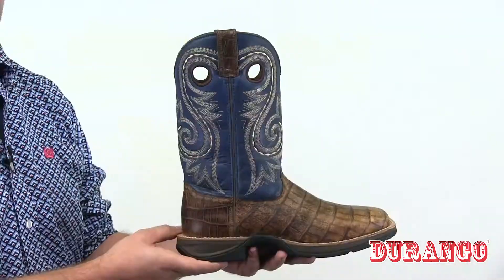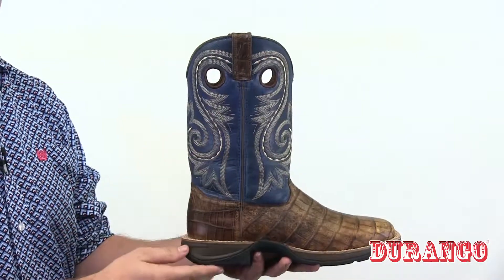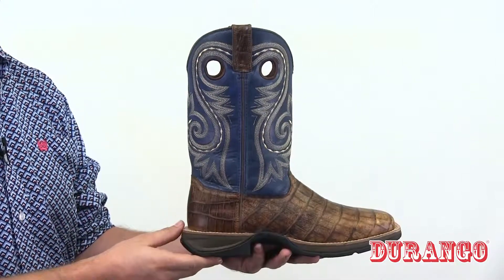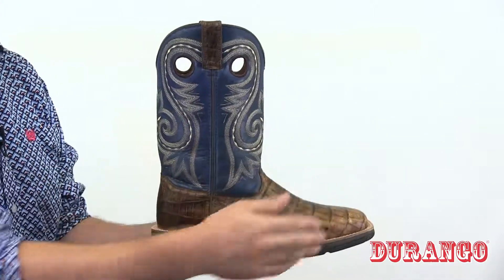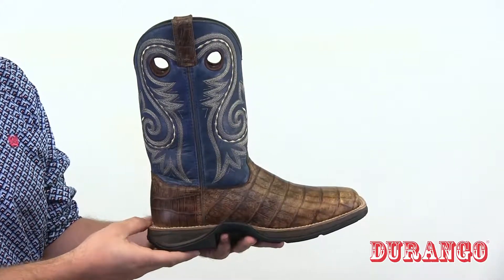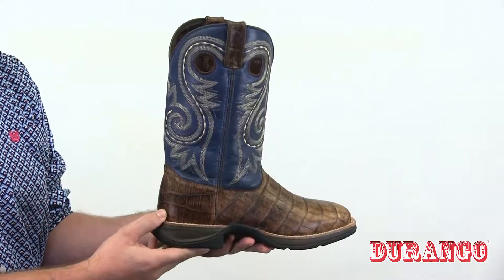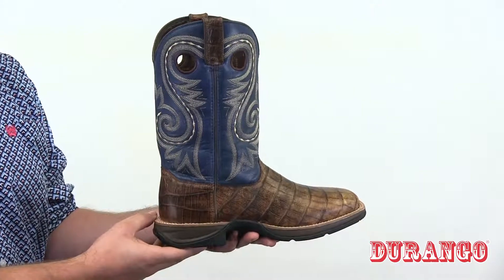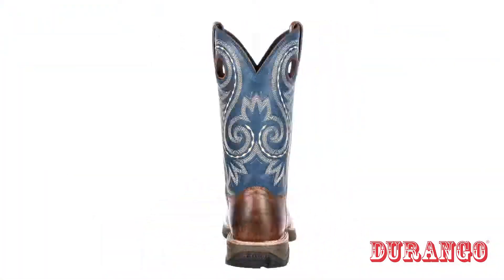Produktvideo [HD] Durango Boots DDB0096 Brown Navy Gator Emboss